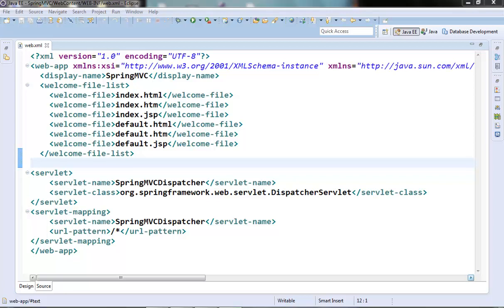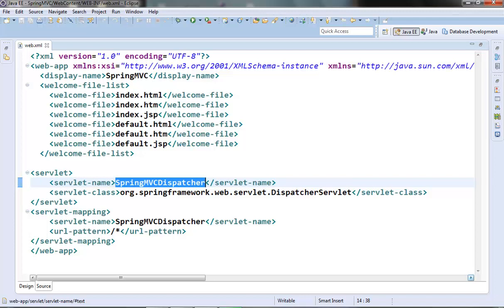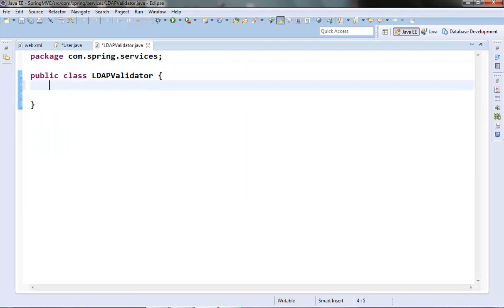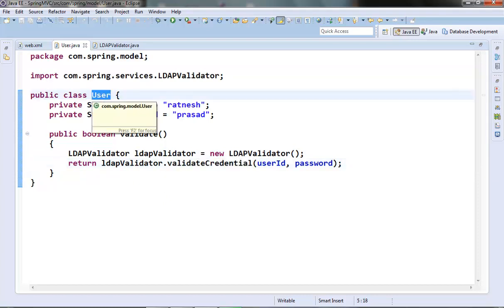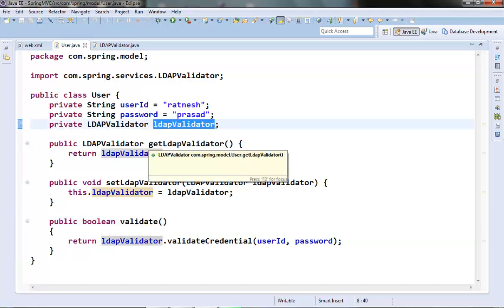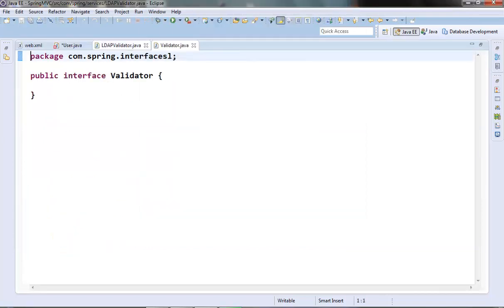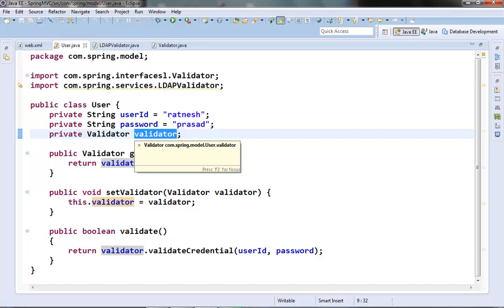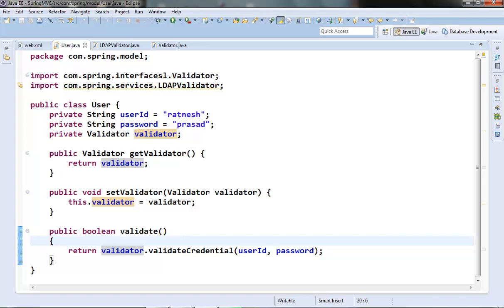3 - Dependency Injection in Spring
Spring MVC Framework in Java